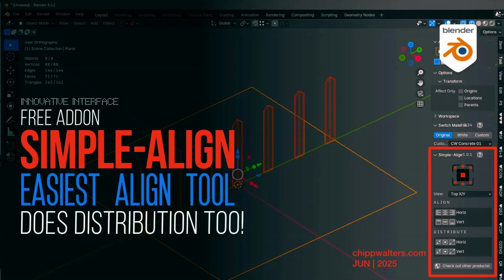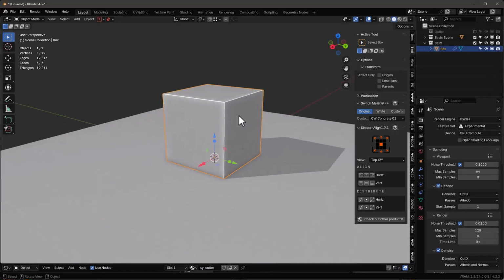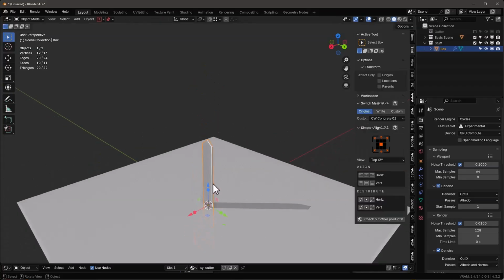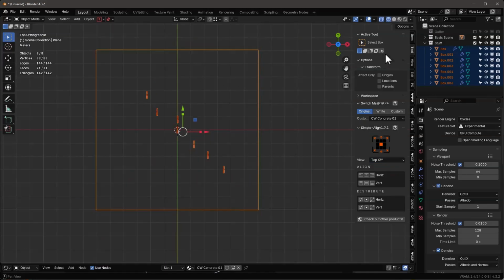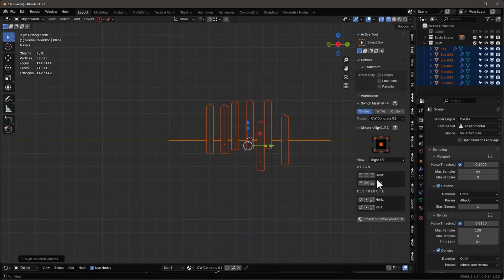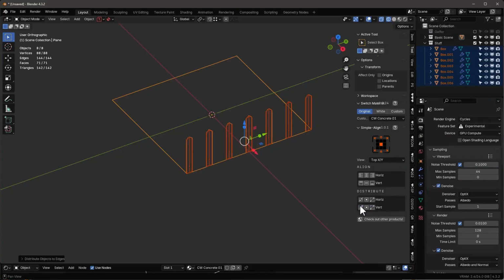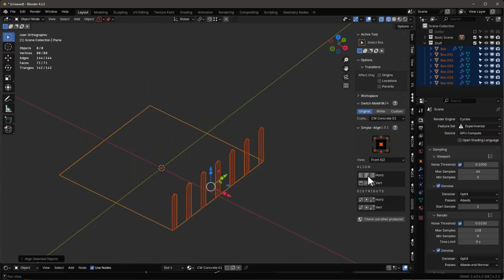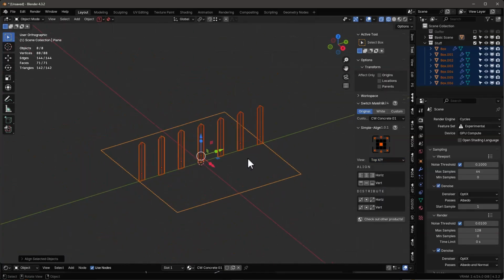New super easy to use Align addon for Blender 4.3+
Just dropped a new free addon: SIMPLE-ALIGN. It's a different sort of interface that I think makes it simpler to use. Just drag drop the zip file in Blender 4.3+